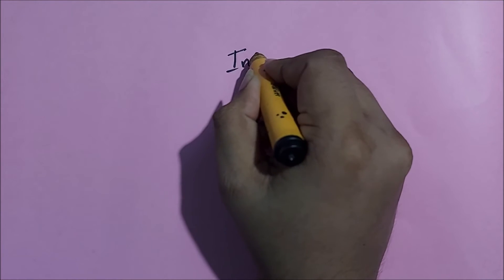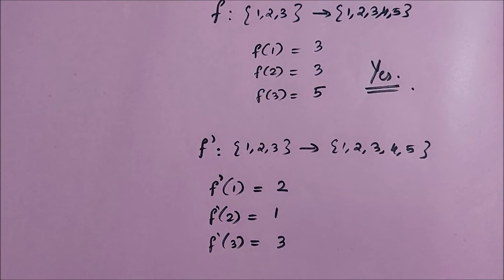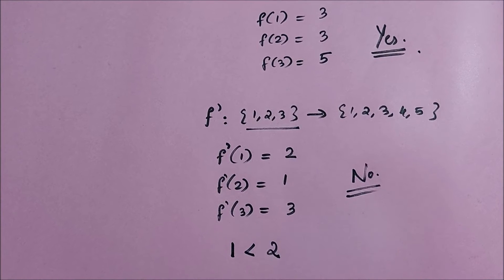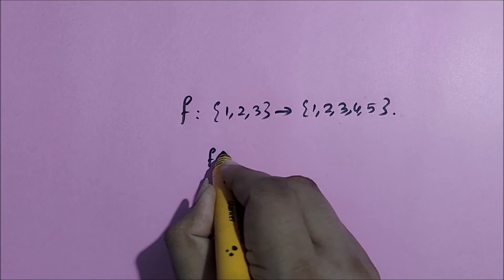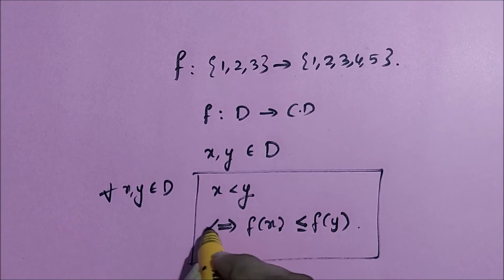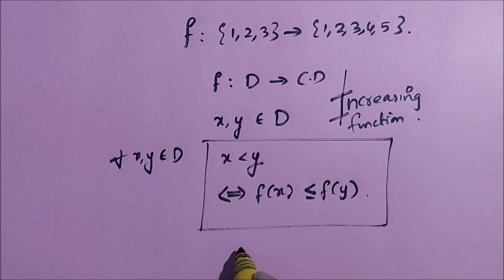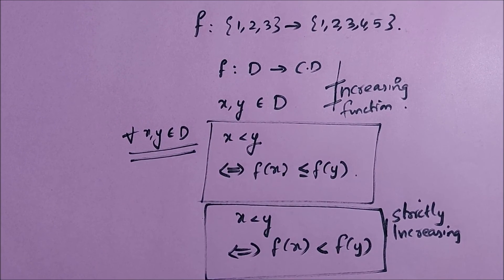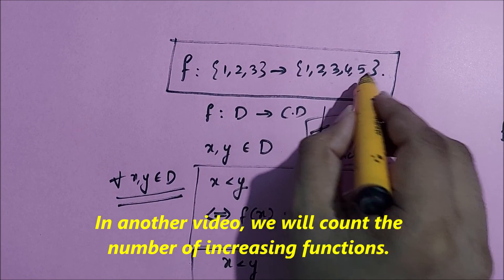Increasing Function | Strictly Increasing Function | Example and Non-Example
In this video, we discuss what is an Increasing function and Strictly Increasing function. Also, have given some examples, non-examples and few questions to try for better understanding.